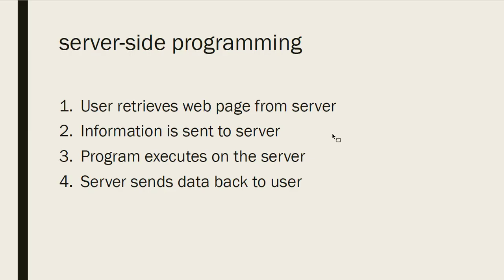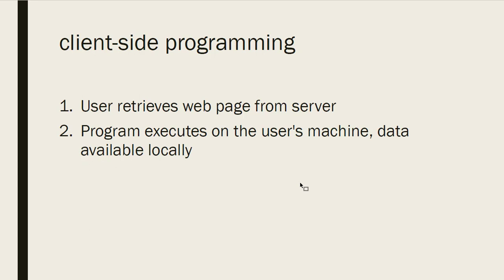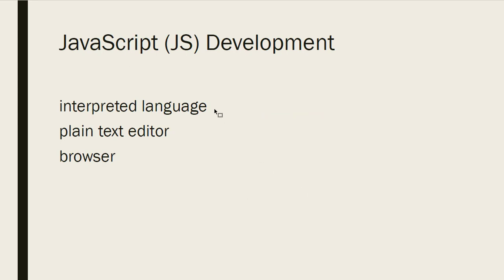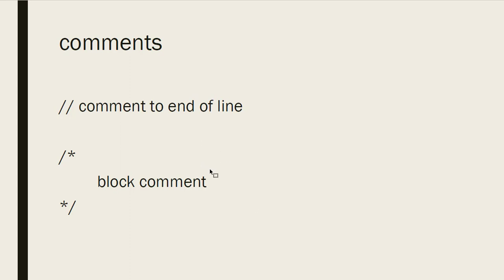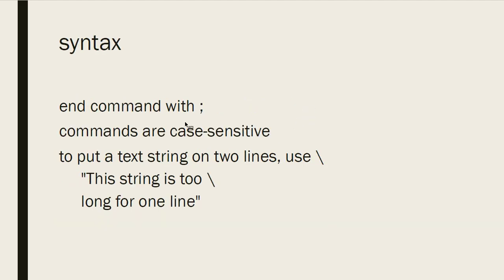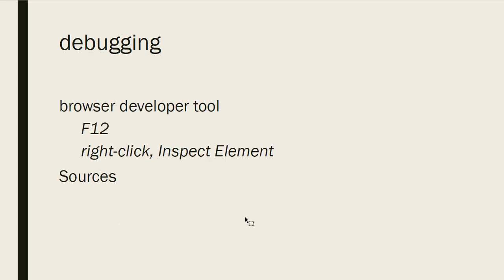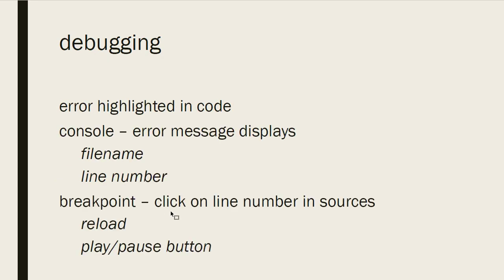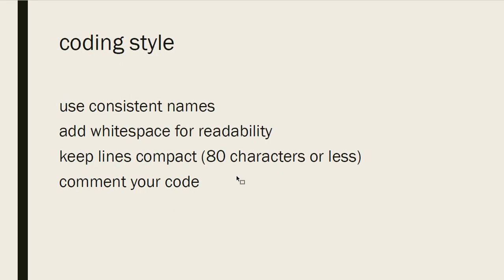Review Part 1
Review the topics we have learned in Part 1.